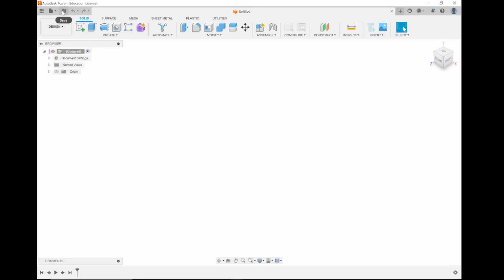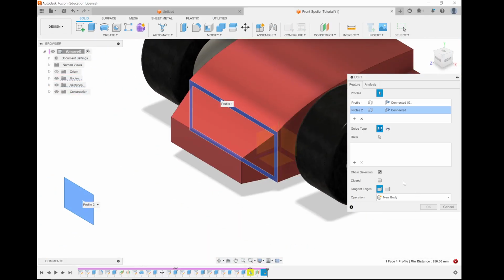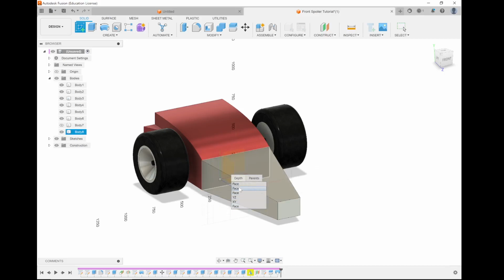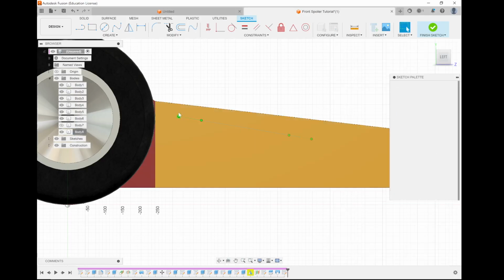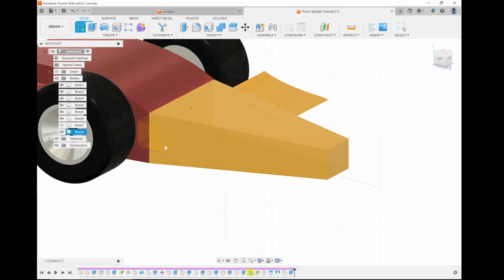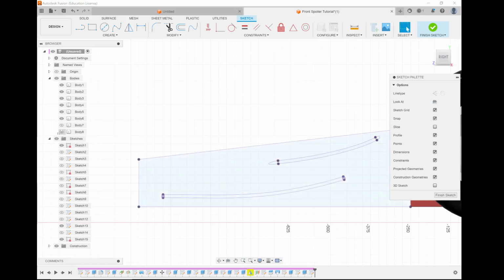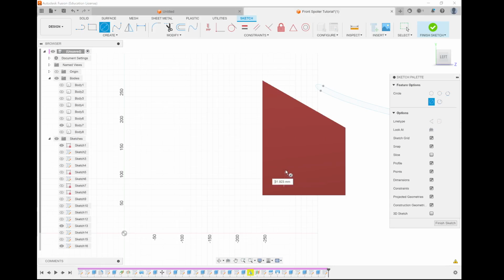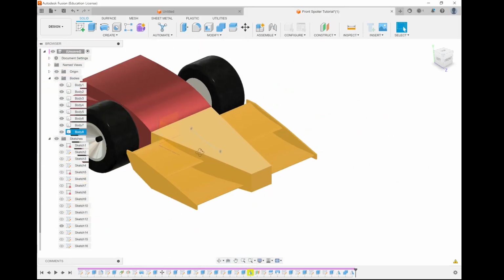Front Wing tutorial 2024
Here is the sharable link of the file